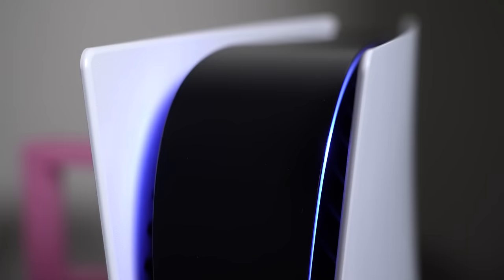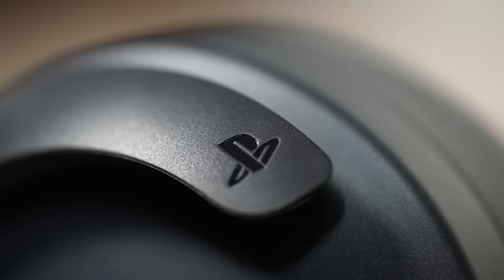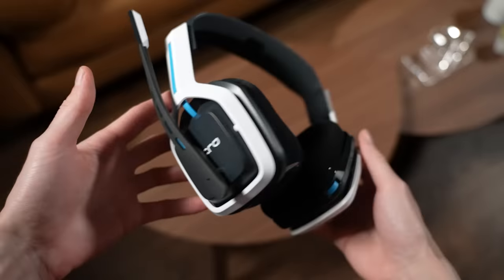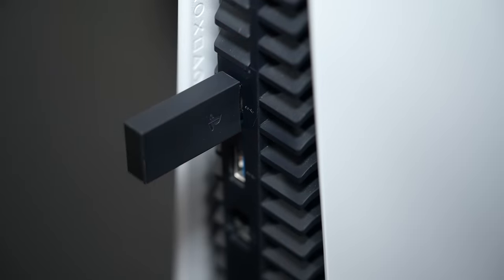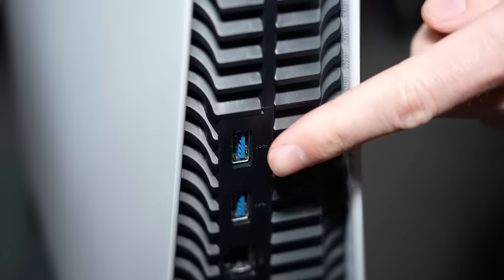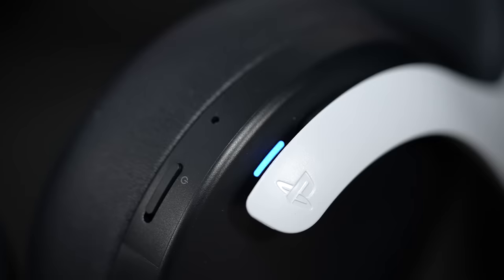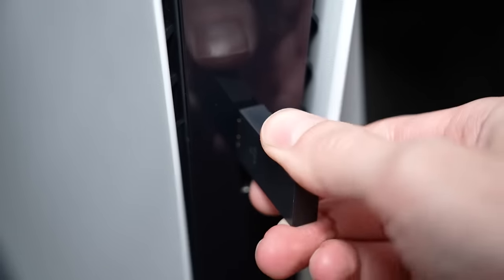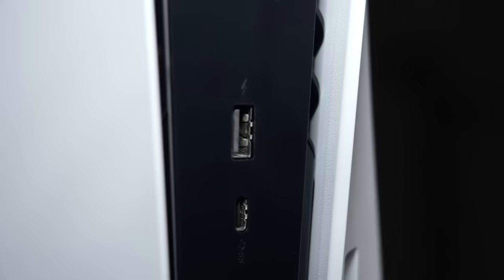Every PS5 User Should Know About This Before It's Too Late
If you have a PS5 and use a wireless headset.. you need to know about this. When it's not working on Playstation 5, this could be why! Fix your Playstation wireless adapter for headset and sound not working by just doing this! Before it's too late.. Don't buy a new headset just yet! This easy fix for PS5 wireless dongle will work! I show you step-by-step what to do. Your wireless headset for PS5 might overheat or audio won't work when using certain USB ports on the console. If this happens to you, I recommend plugging in the PS5 wireless headset adapter to the front USB port to prevent this from happening. If this happens to you, then you will know how to fix it!

Also, here's my top picks for PS5 BEST wireless headset!

Sony Pulse 3D Headset

Astro A20 Headset